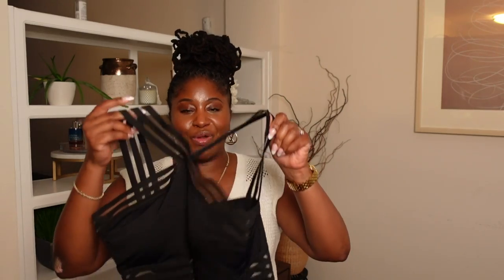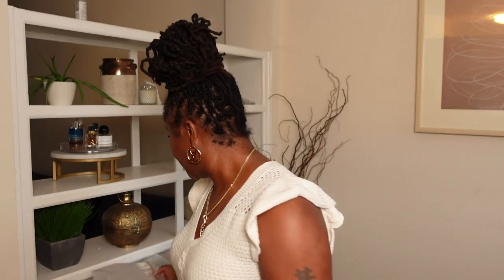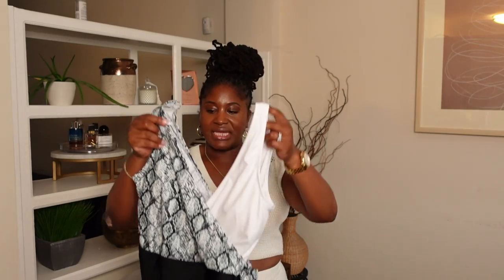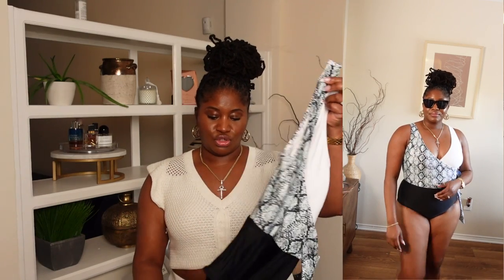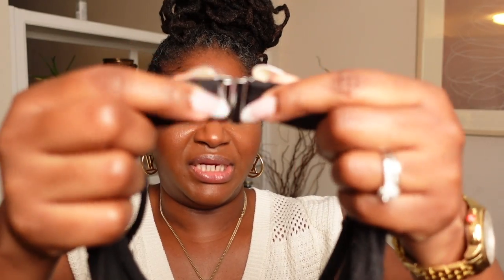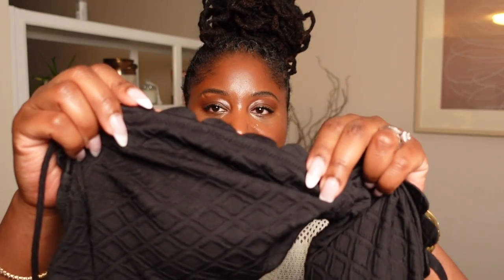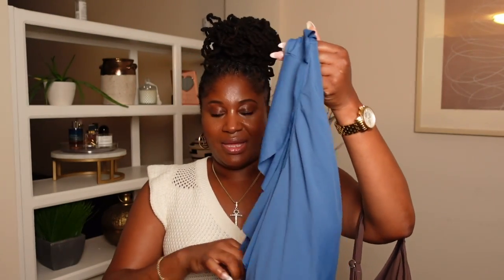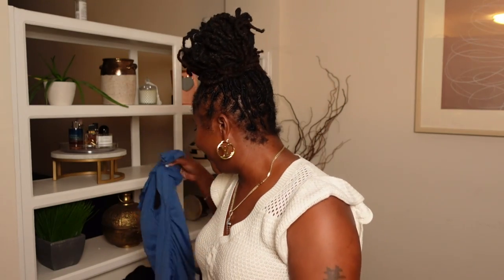AMAZON SWIMWEAR TRY ON HAUL | Mid & Plus size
Hey Babes! Welcome back to another video!

Today is all about swimwear. Since we have opened the Amazon box I'm not ready to close it so soon so I got some swimwear to see how well it works for us mid size to plus size ladies.

Peace & Blessings,
Stephanie G

| SWIMSUITS MENTIONED |
Brown Swimsuit
Black Criss Cross Swimsuit
Aquamarine Blue One Shoulder Swimsuit
Black Cut out Scallop detail Swimsuit
Snakeskin Color block Swimsuit
Black Side tie Swimsuit